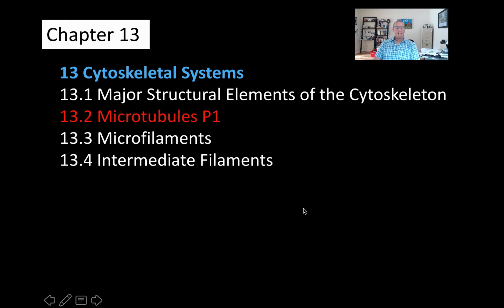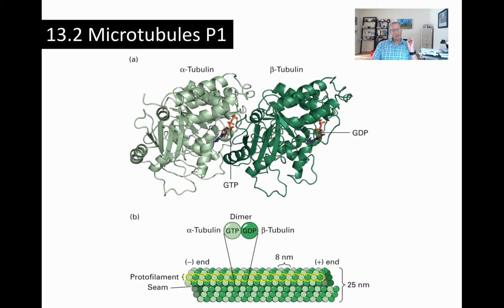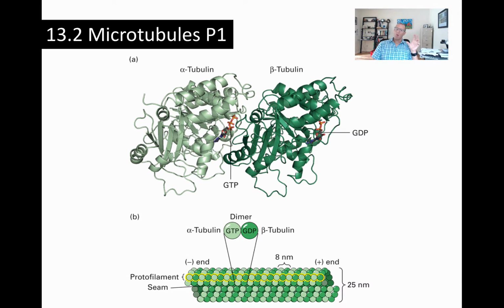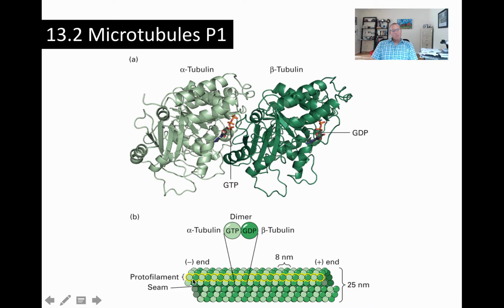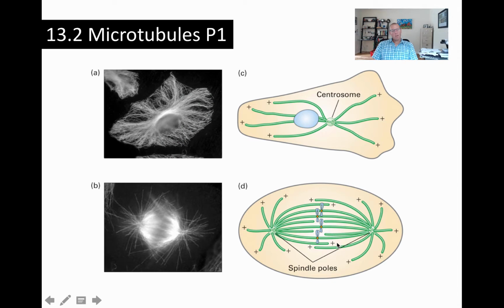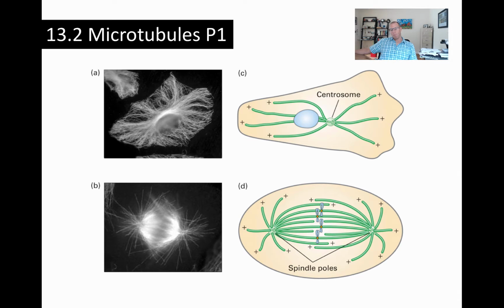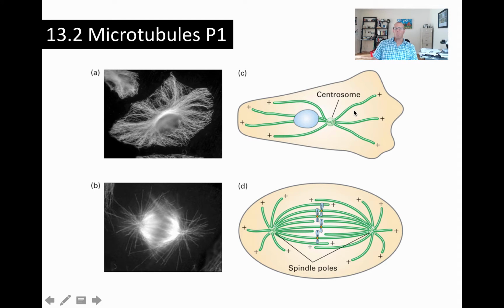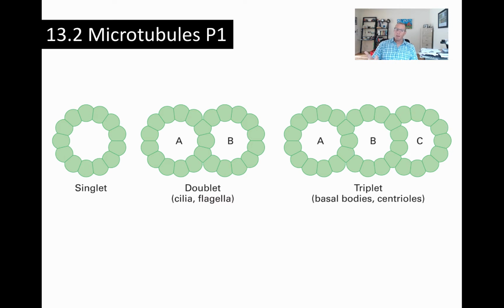Chapter 13 Su2016 P2 Microtubules 1